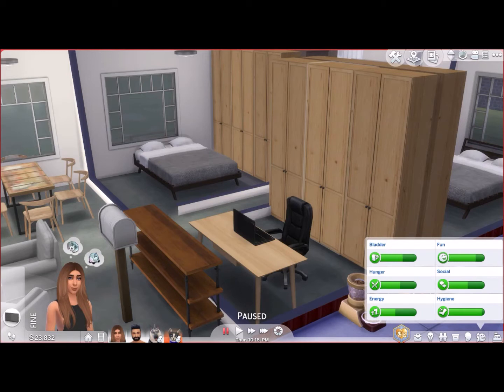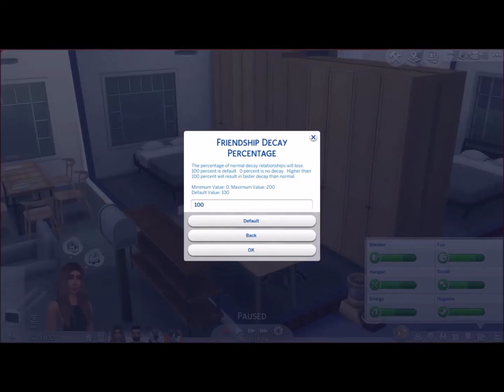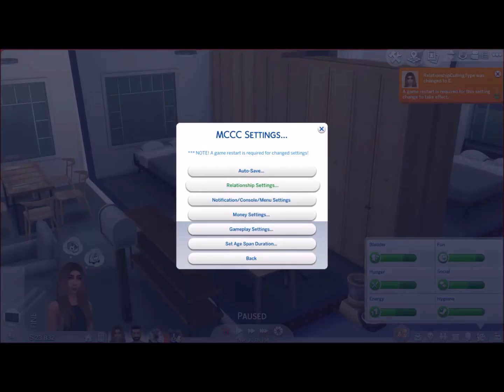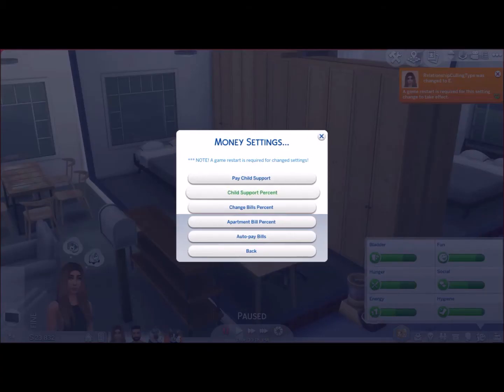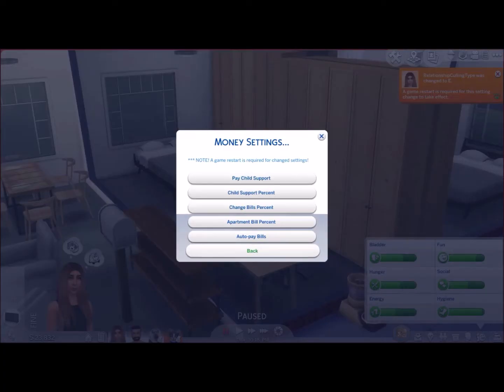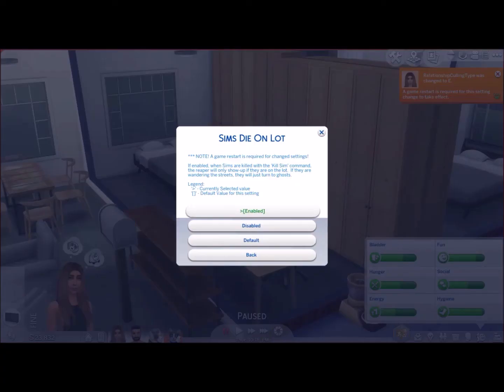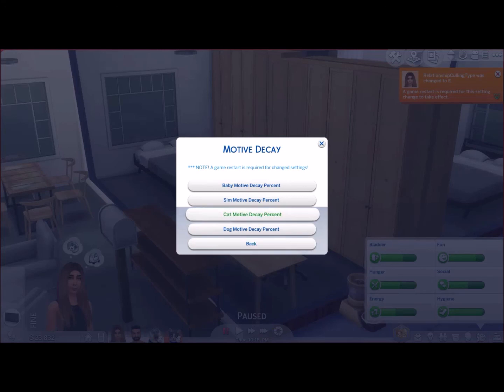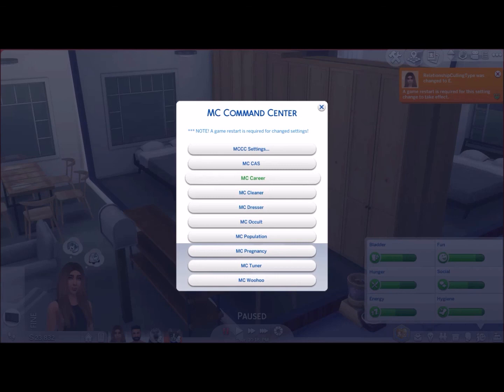MC Command Center : A look into MCCC Settings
Video one of 7 looking into each of the settings included within MC Command center mod for the sims 4.

First video includes the MCCC Settings and a little bit of an introduction into the mod.